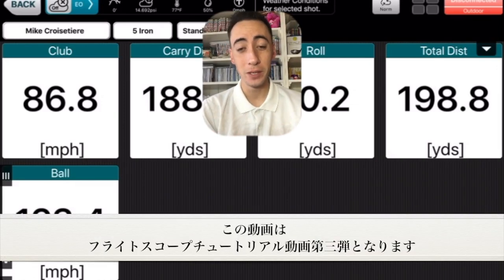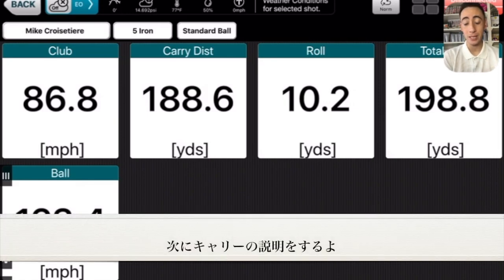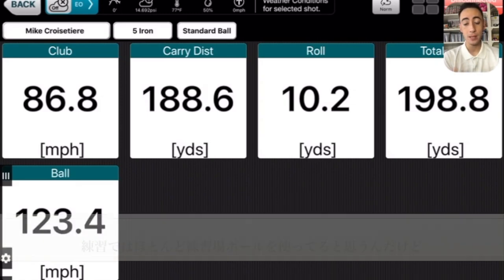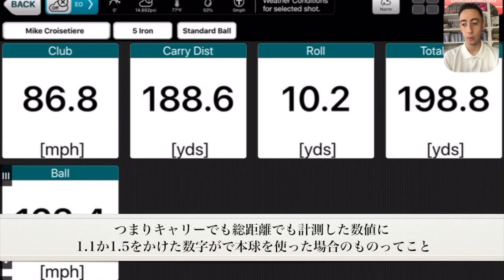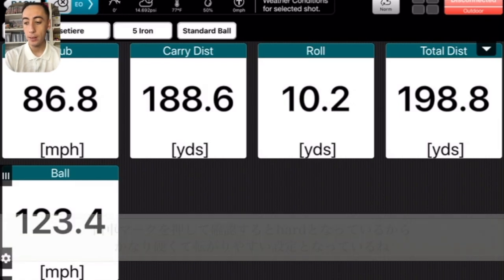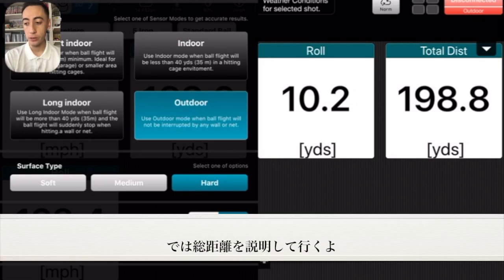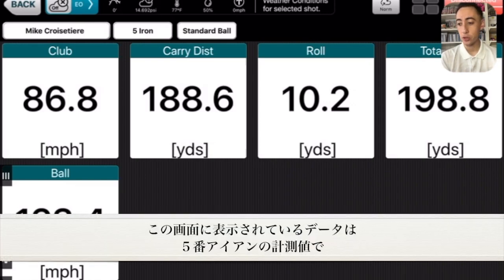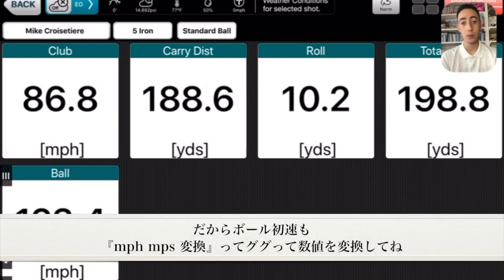#233 ディシャンボーも使用 Flightsope使用方法~#3~